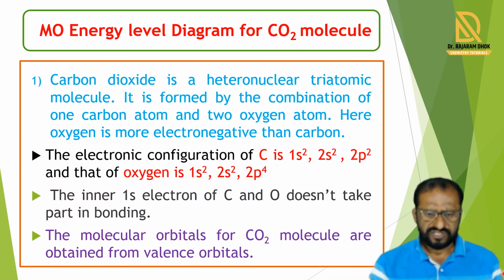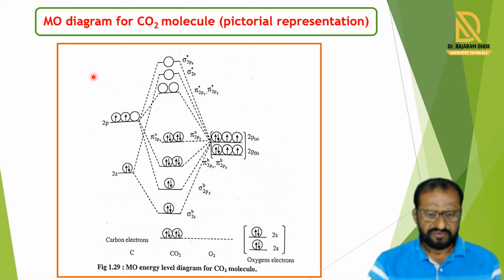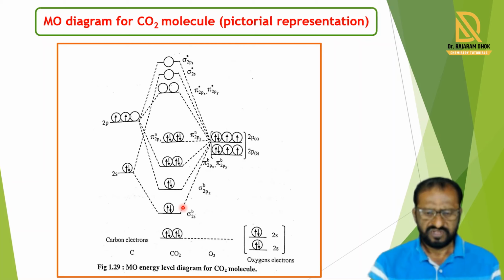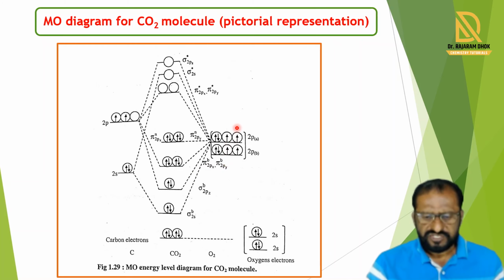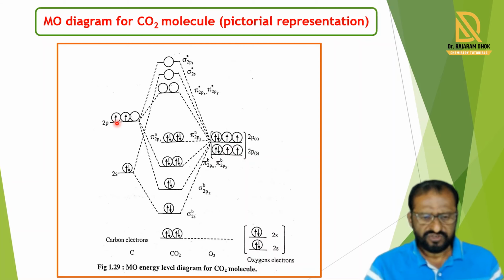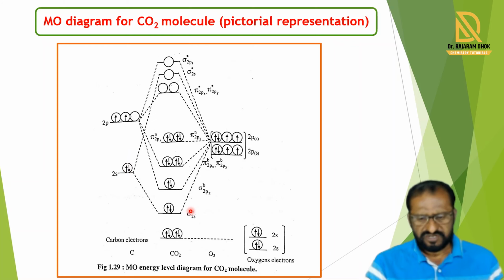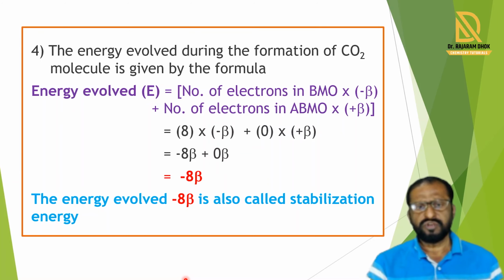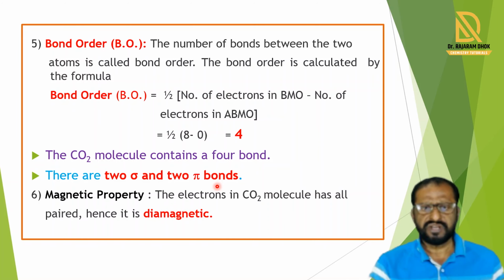Molecular Orbital Theory (MOT) Lecture 21 | MO Energy Level Diagram of CO2 Molecule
MOLECULAR ORBITAL THEORY Lecture 21

1. MO Energy Level Diagram for CO2 Molecule
2. MO Diagram for CO2 Molecule (Pictorial Representation)
3. Energy Evolved (E)
4. Bond Order (B.O)
5. Magnetic Property